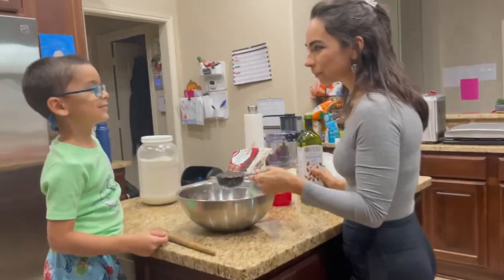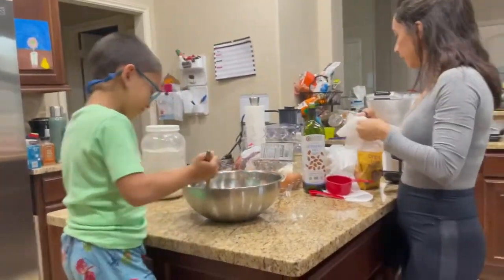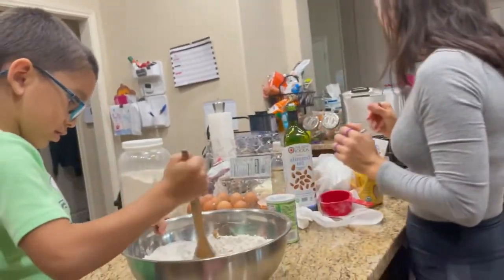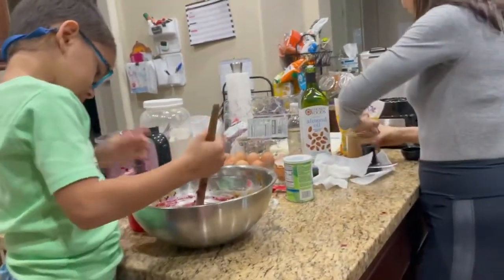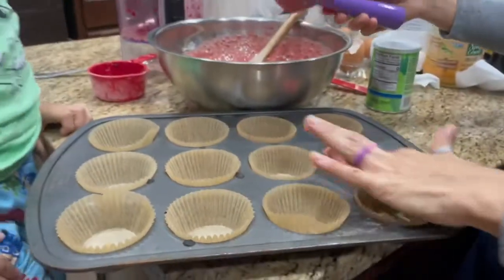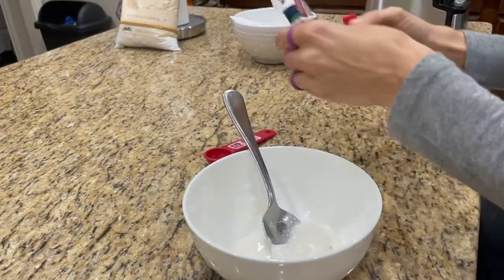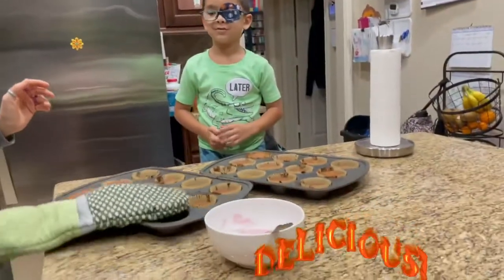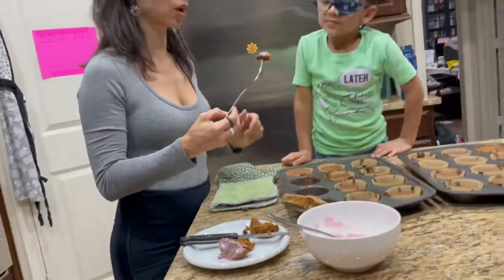Recipe: Beets Cupcake - I am a beets cupcake but people love me!! Easy to make - kids love!!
Recipe
Bowl:  Mix 1/2 cup of almond oil + 1 cup coconut sugar + 1 teaspoon of vanilla + 2 eggs + 1 cup of white flour (or whole wheat flour) + 1 teaspoon of baking soda + 1 cup of raw shredded beets + 2/3 cups of apple sauce (no sugar).

350F - for 25 to 30 minutes

Icing: Powdered Sugar with a little bit of water and natural food coloring

Receita em Portugues
Vasilha: Mexa 1/2 xicara de oleo + 1 xicara de acucar de coco (or outra acucar) + 1 colher de cha de baunilha + 2 ovos + 1 xicara de farinha branca ou integral + 1 colher de cha de bicarbonato de sodio + 1 xicara de beterraba ralada + 2/3 de xicara de pasta de maca sem acucar adicionado.

175 Celsius por 25 a 30 minutos.

Cobertura: Mistura acucar de confeiteiro com um pouco de agua e corante alimentar natural